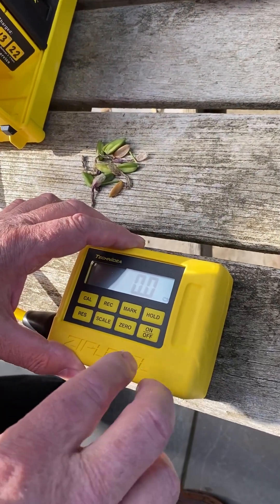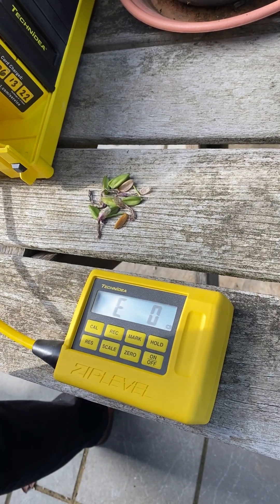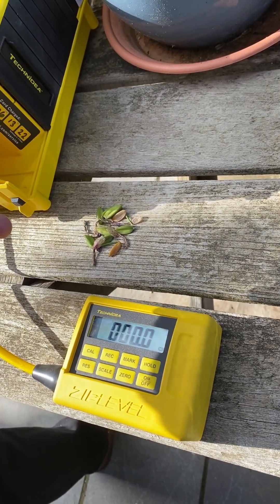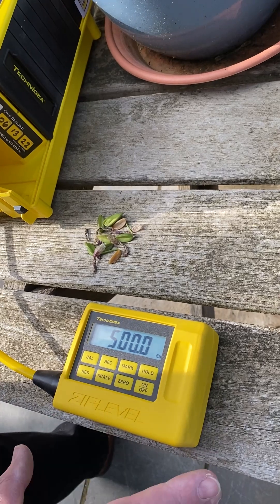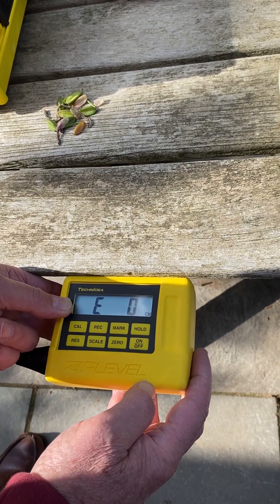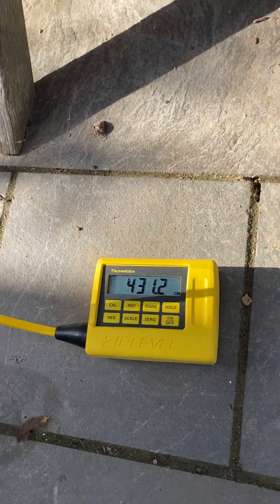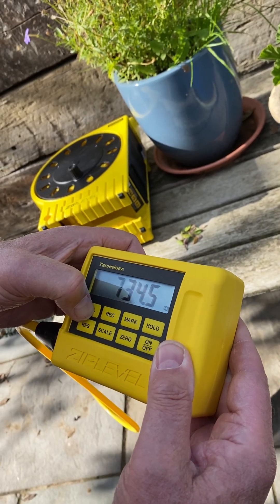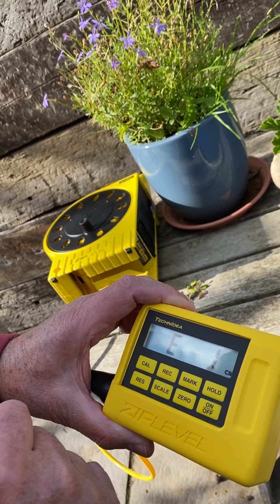Ziplevel - the 'elevation' function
Here is Paul demonstrating the 'elevation' function on the Ziplevel, the Award Winning altimeter level.